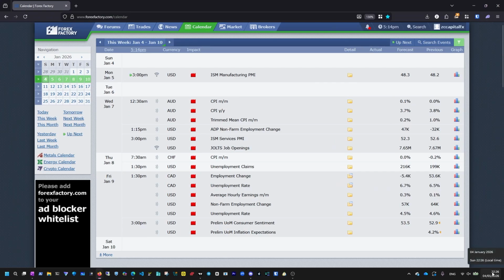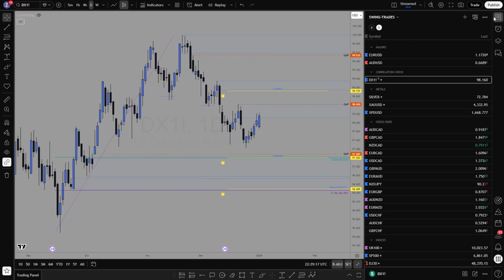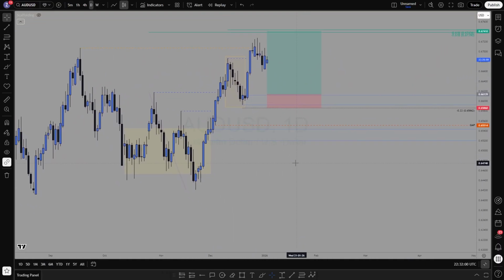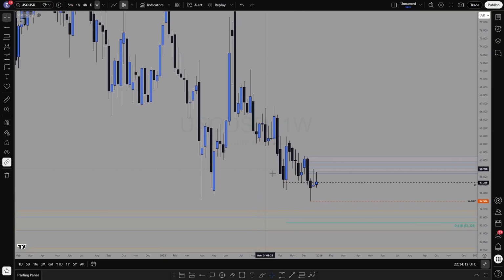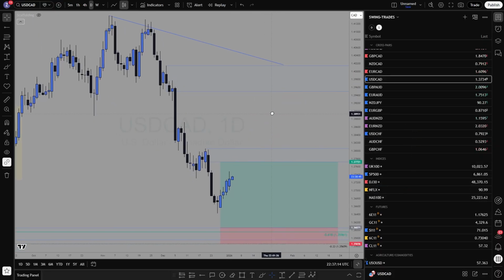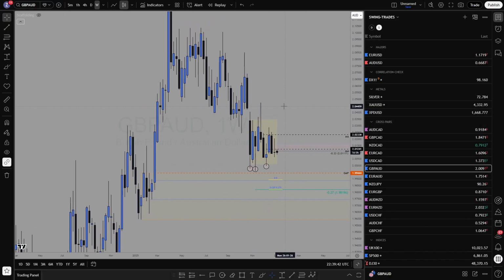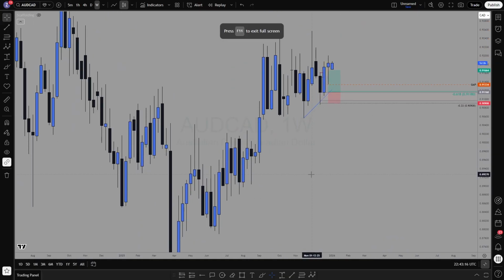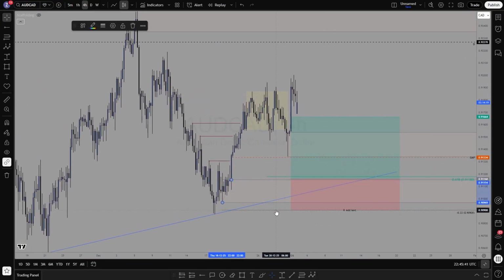Weekly Trade Outlook #1 | ZimCanCapital | 04-01-2026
Welcome to the first weekly outlook of 2026 and the ZimCanCapital channel.

Price action has highlighted a few plays for both swing and intraday opportunities.

I cover: fundamental high impact news for the week, the dollar index from a weekly income perspective, AUD/USD, GBPAUD, USOIL and lastly, AUDCAD.

For additional geopolicitcal context, review this article from the British Broadcasting Channel's website on America intending to take full control of Venezuela's oil reserves. This will impact USOIL prices!

ZimCanCapital.

The information and publications are not meant to be, and do not constitute, financial, investment, trading, or other types of advice or recommendations supplied or endorsed by ZimCanCapital.